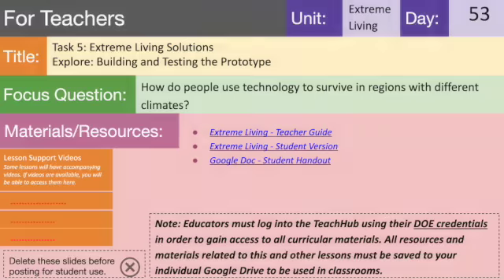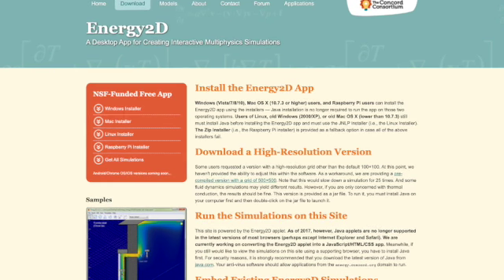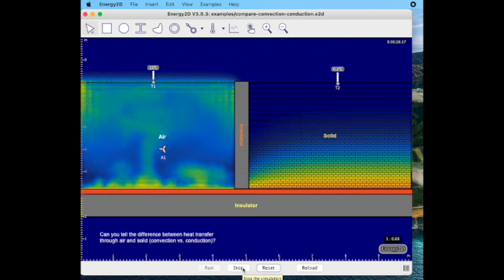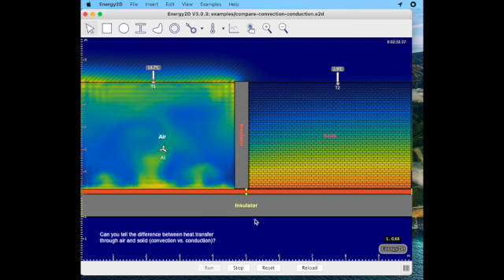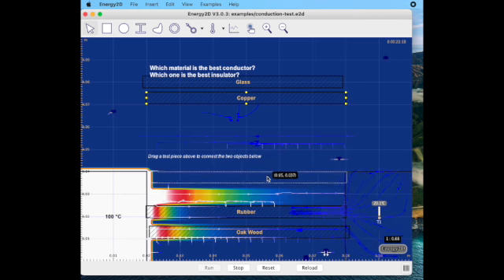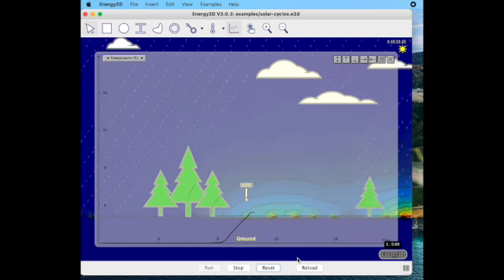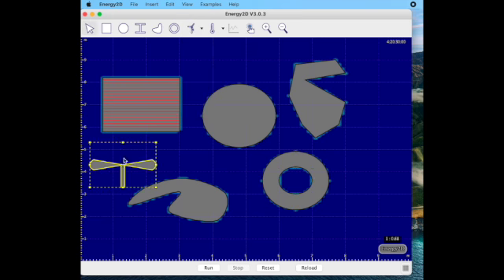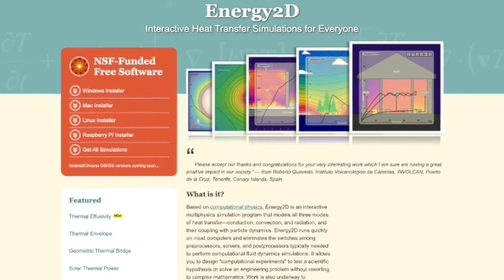Science_6_Unit2_Week28_Day53_Energy2DSimulation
Not all students will have access to resources to build a physical prototype of their product to test. What can they do? One great option is the Energy2D simulation, available for free from The Concord Consortium. Let's take a look at some of the provided models and key features for students to use this powerful tool to perform virtual experiments.